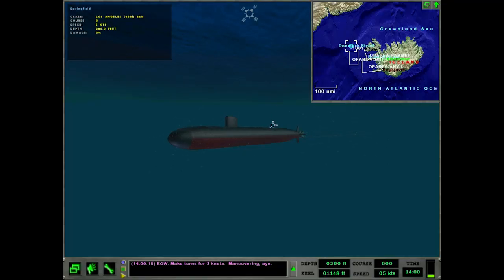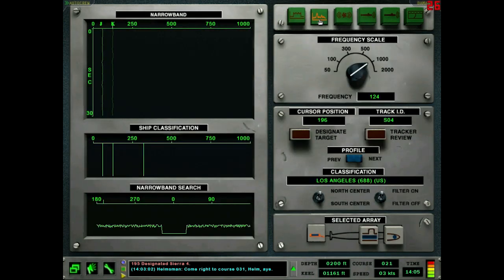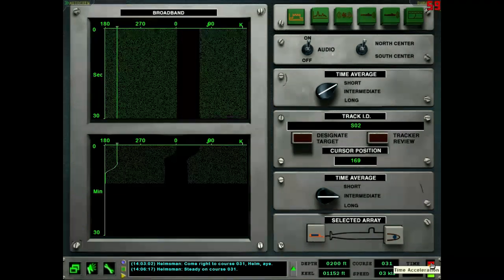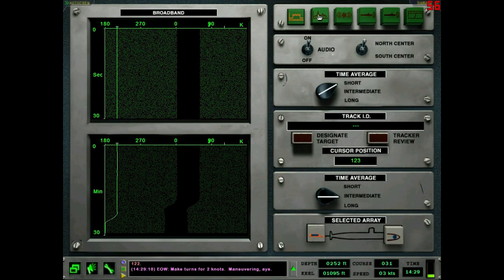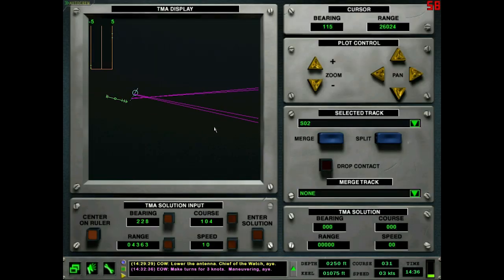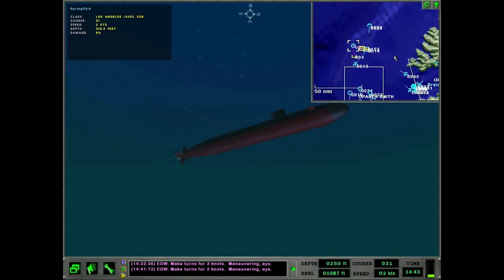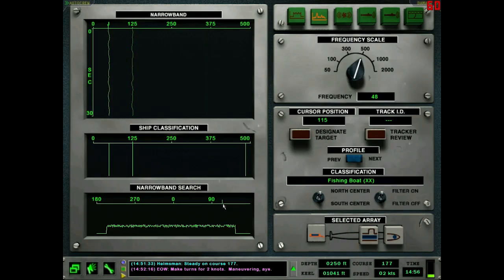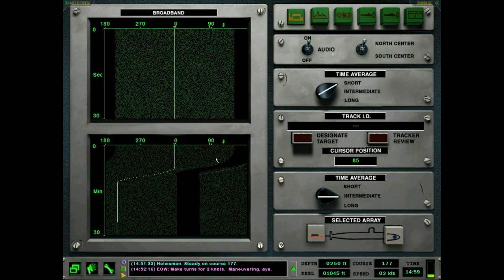Dangerous Waters: Red Storm Rising (77) The Killing Ground 688(I) 1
Welp, this is it. The final mission ever for Red Storm Rising. It's only fitting that we're going out in a Los Angeles.